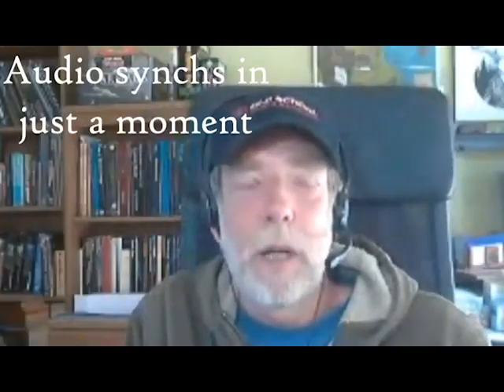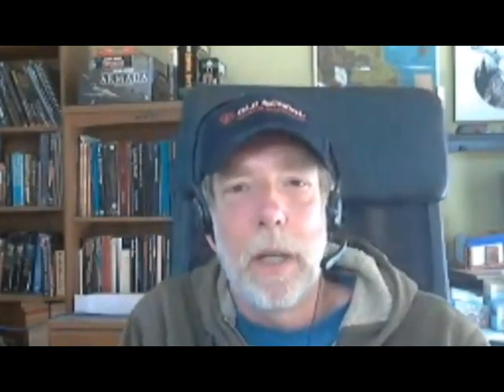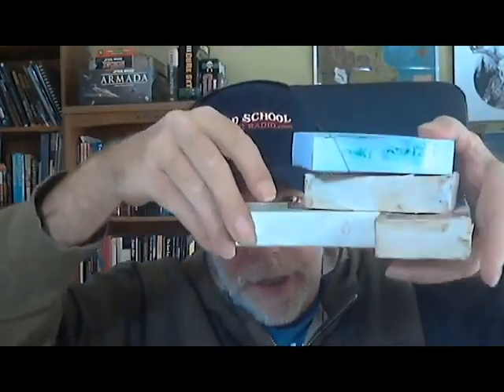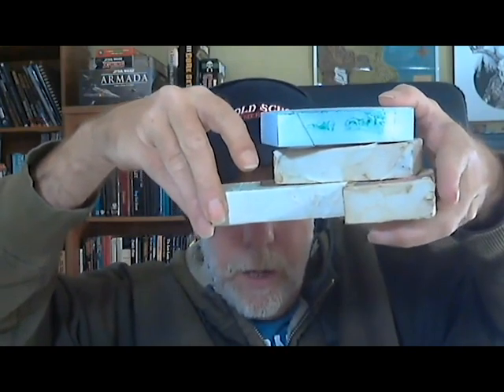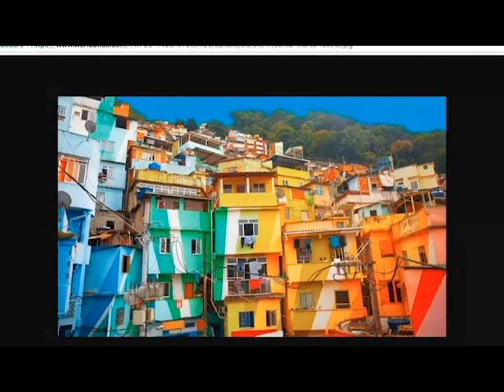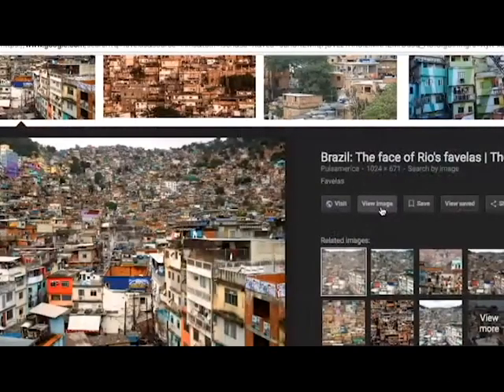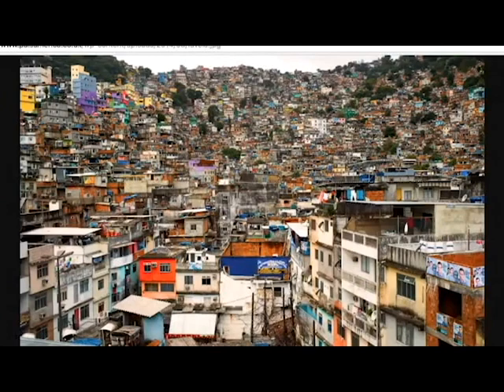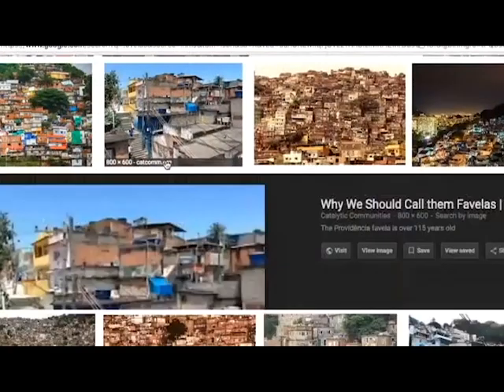Third Conversation with Zak Smith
This is the third and last part of my marathon discussion with Zak, and in this one we're talking about developing my own campaign of Jordoba. We're mostly talking visuals because, of course, Zak's an artist, but there's a lot of interesting commentary about starting a D&D or other RPG campaign in general.